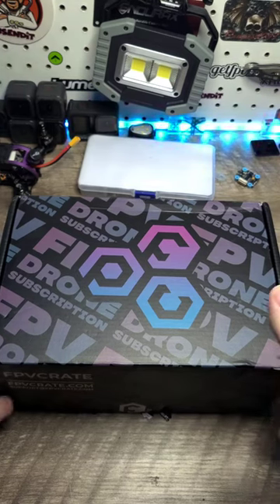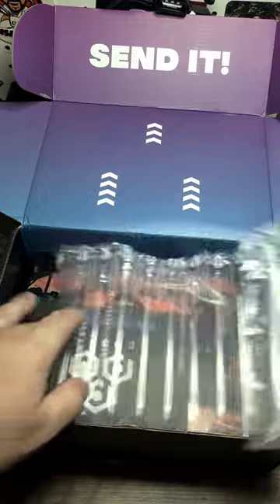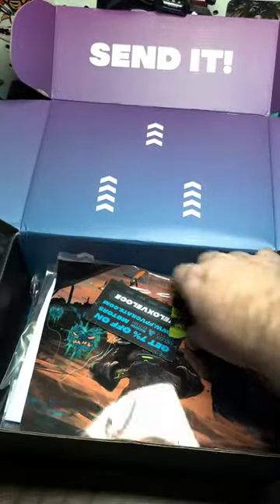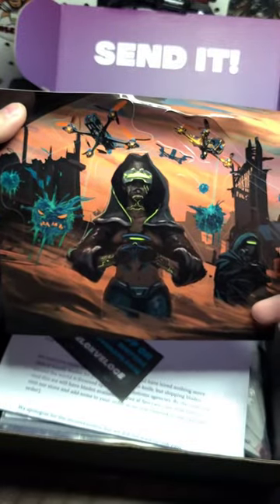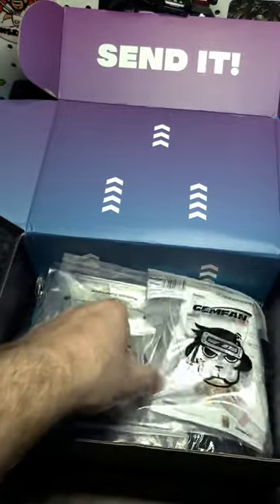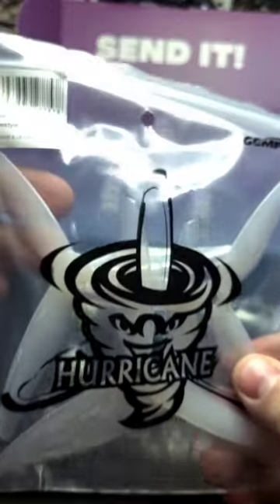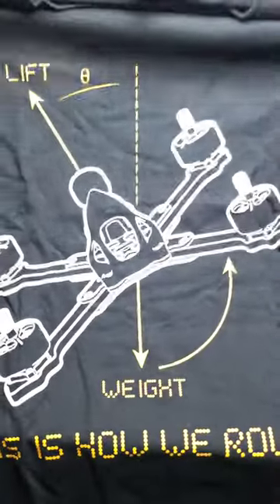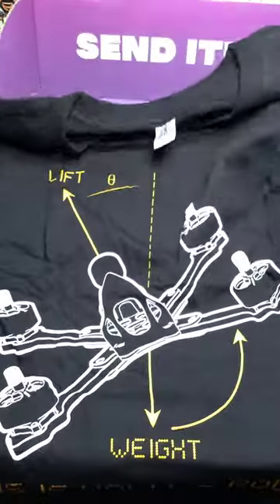FPV Crate February